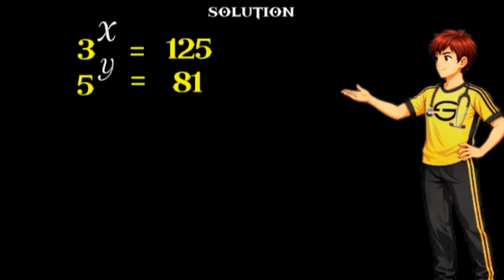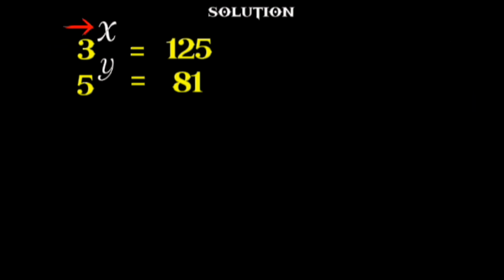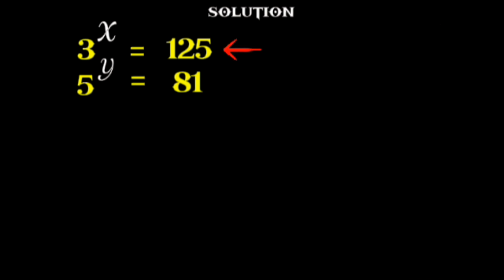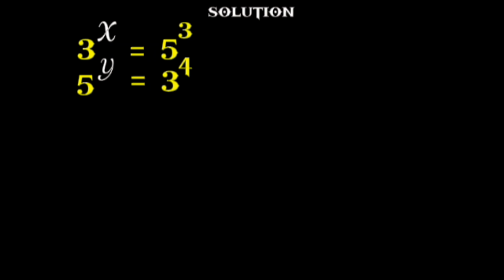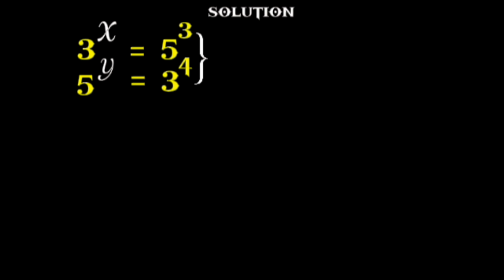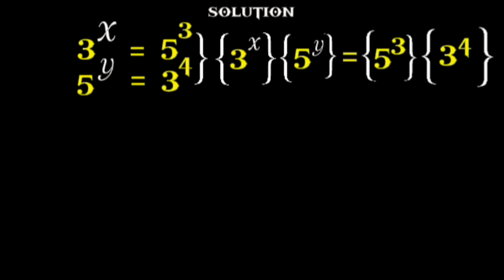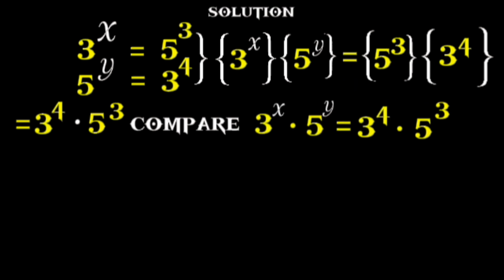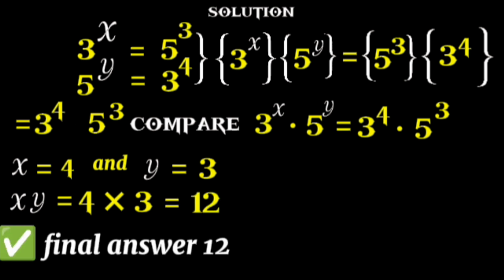How fast can you solve this maths problem?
If 3 raised to the power of x equals 125
and 5 raised to the power of y equals 81
Then what is x multiplied by y? 🤯
This question looks simple… but it will seriously test your brain power! Most people try to guess. Smart people break it down step by step. 🧠
Can you solve it before the end of the video?
Drop your answer in the comments and let’s see who gets it right! 👇
⚡ Don’t skip — the final explanation will shock you!
💡 If you love math challenges like this, you’re in the right place.
👍 Like this video if you enjoy brain teasers!
Let’s see who’s really a math genius! 🚀